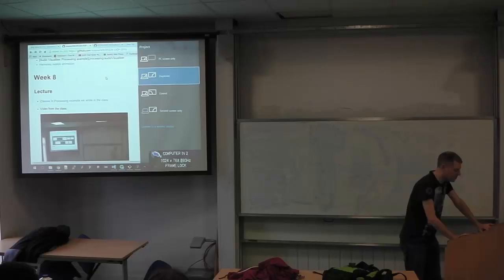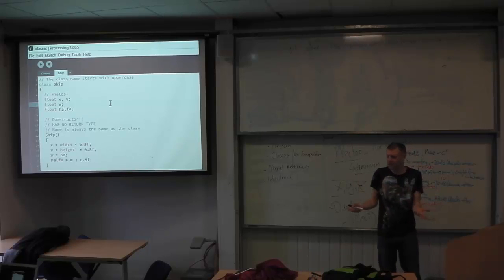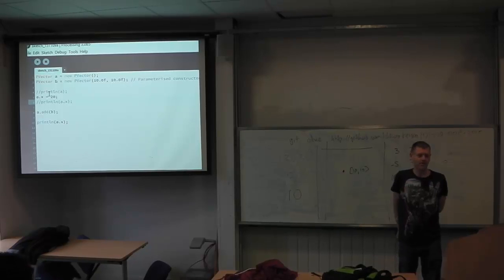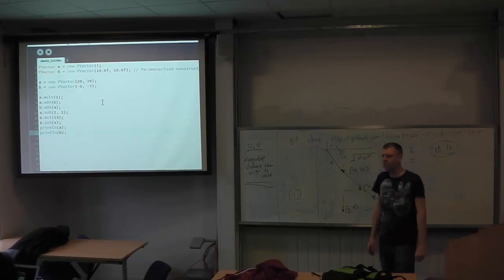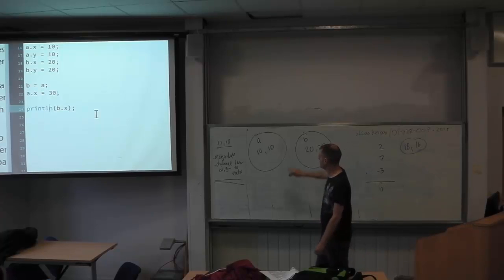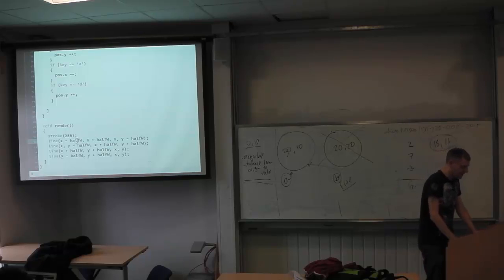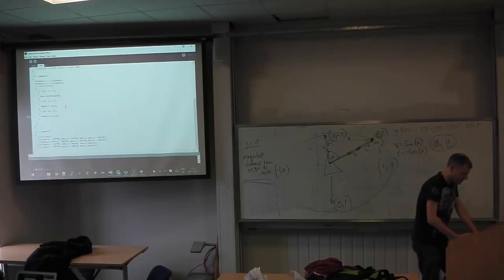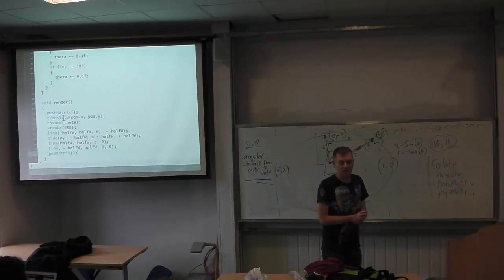PVectors in processing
Using PVectors, pushMatrix, popMatrix, translate & rotate to make an autonomous game character in Processing. Part of this course: